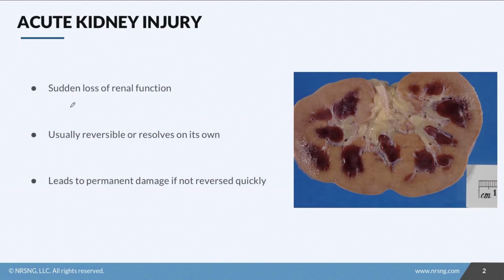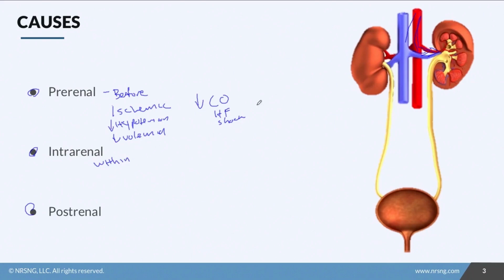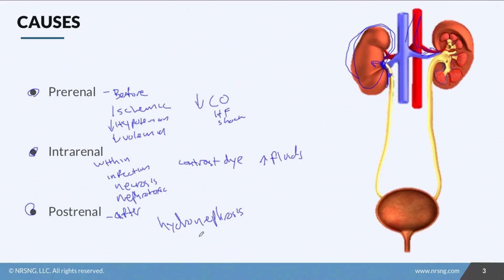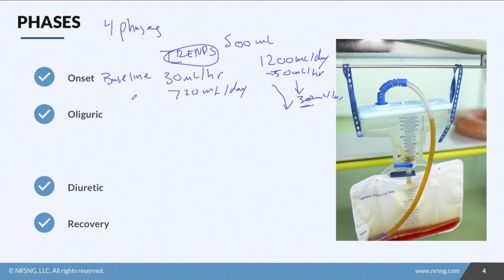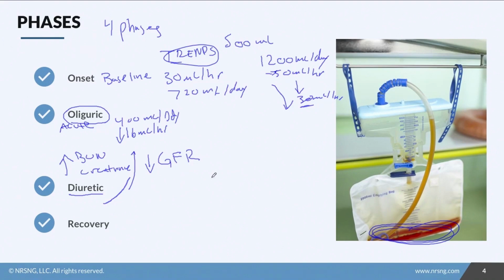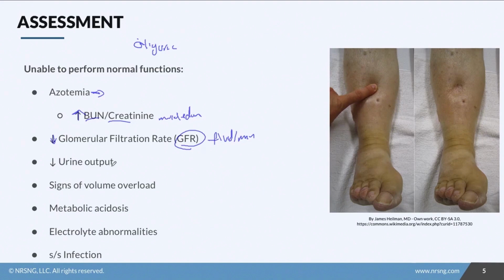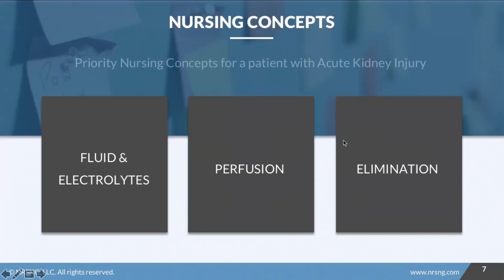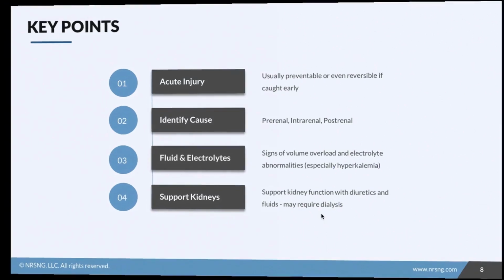NCLEX: Acute Kidney Injury Phases + Symptoms Breakdown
⚠️ WARNING: Most Nursing Students Fail for the Same 3 Reasons.
If you’re still “just watching videos,” you’re at risk.

Want to know if you're actually ready to pass the NCLEX?
Acute Kidney Injury (AKI) doesn't have to be confusing. This lesson breaks down everything you need to know for exams, clinicals, and the NCLEX. You’ll learn the phases of AKI, what symptoms to look out for, how to identify the cause (prerenal vs intrarenal vs postrenal), and what you can do to treat it.

Covered in this video:
What causes AKI? (Prerenal, Intrarenal, Postrenal)
AKI Phases: Onset → Oliguric → Diuretic → Recovery
Symptoms: azotemia, edema, GFR drop, acidosis, electrolyte imbalances
NCLEX priority labs: BUN, Creatinine, and especially GFR!
Interventions: Diuretics, electrolytes, fluid restriction, dialysis